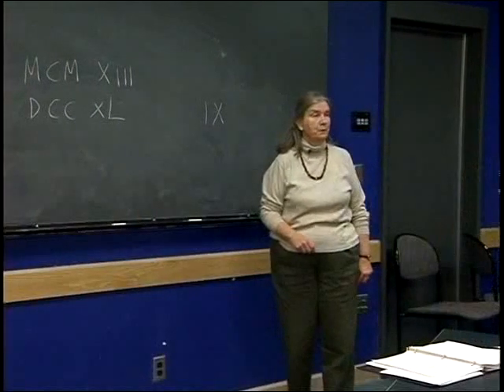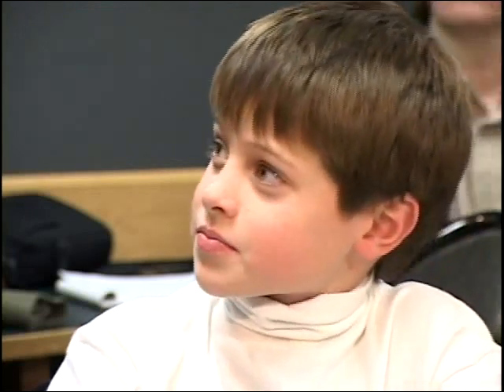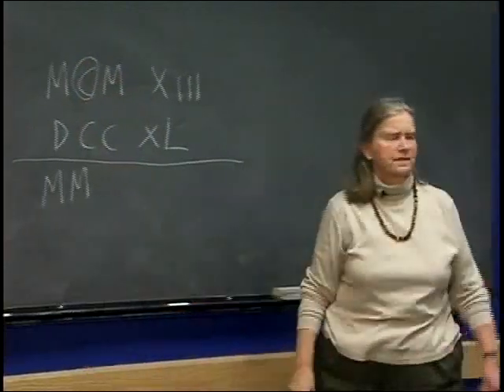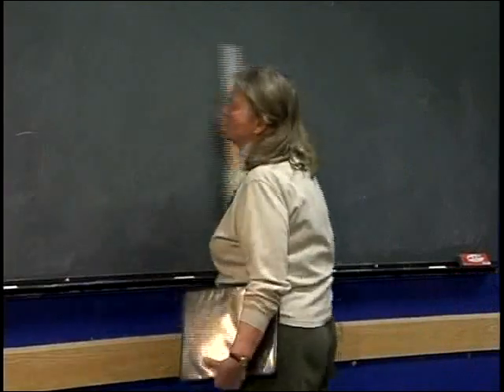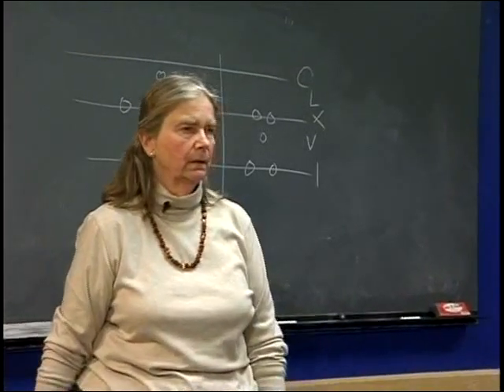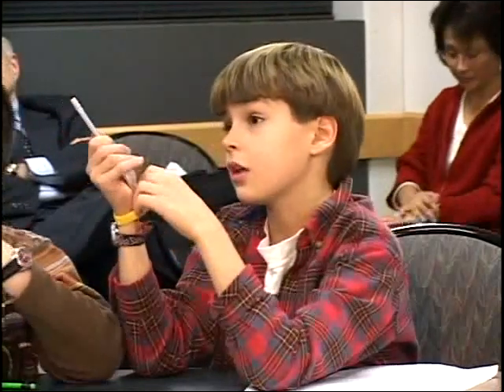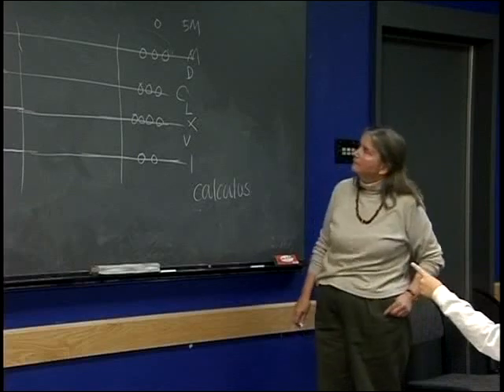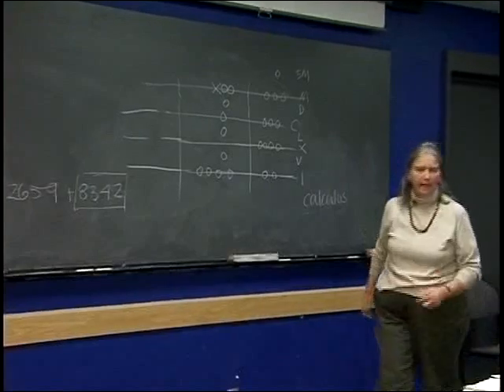Sample Math Circle Class: Ellen Kaplan